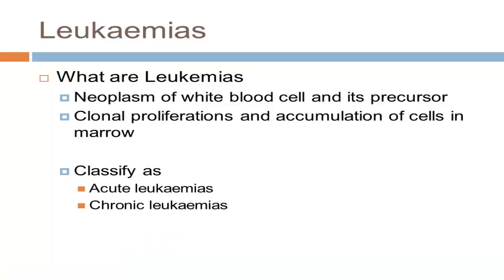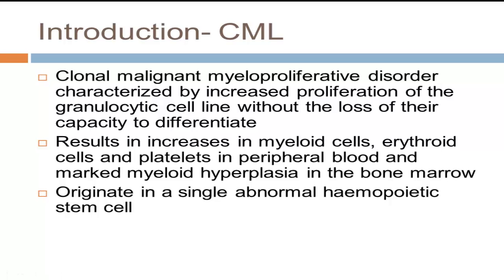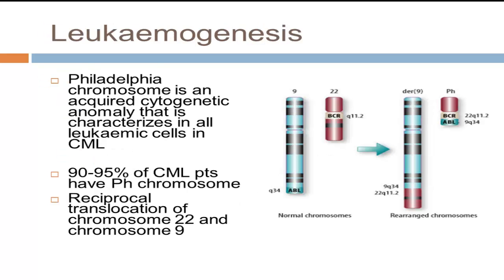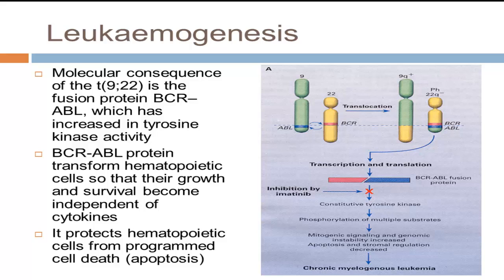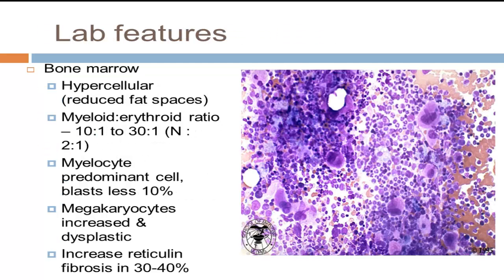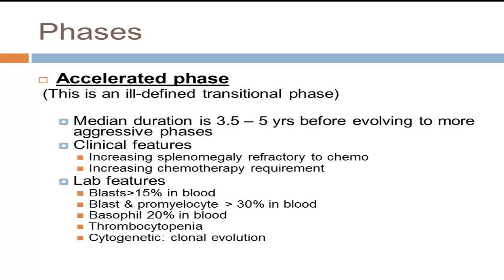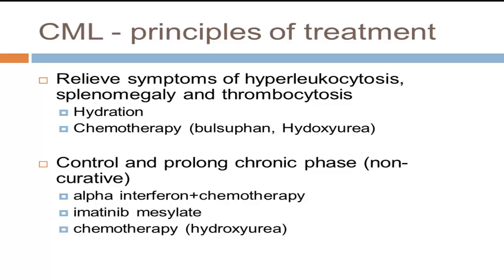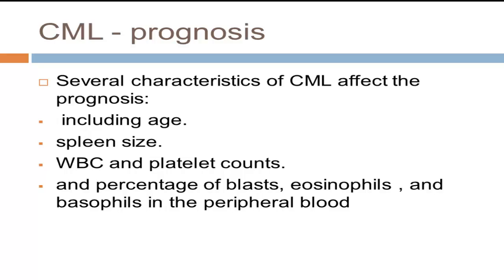CHRONIC MYELOID LEUKAEMIA